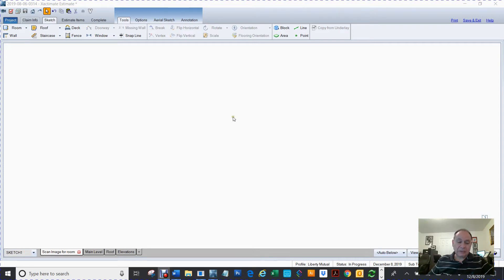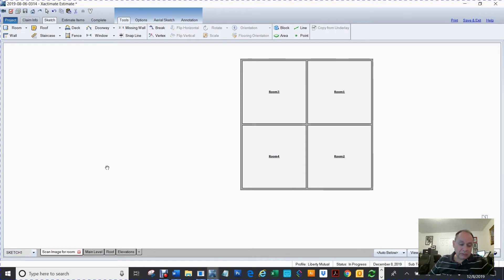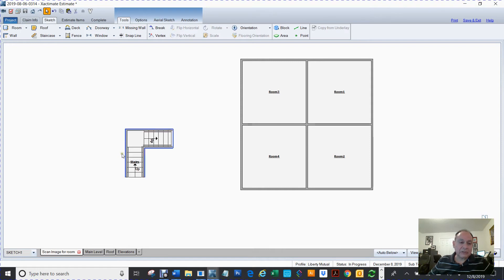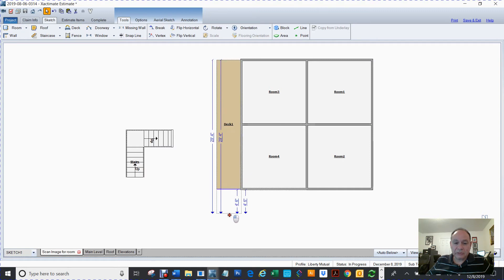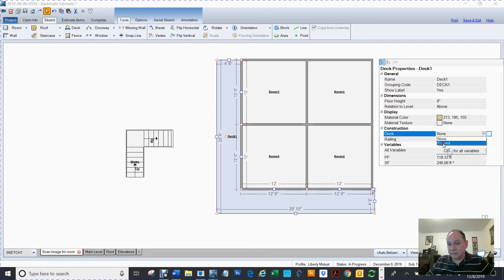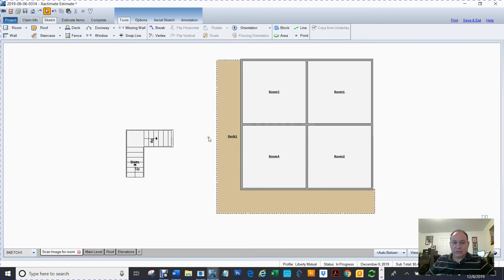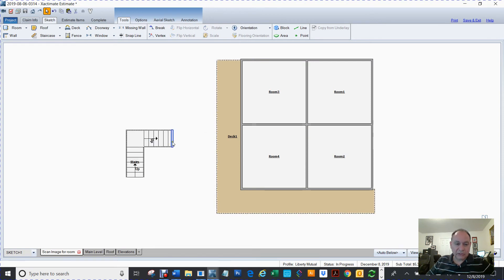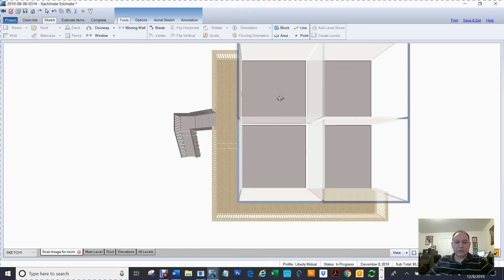Create a deck with a staircase and footings in Xactimate (Xactimate)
Create a deck with a staircase and footings in Xactimate